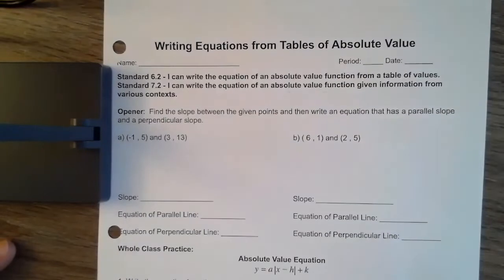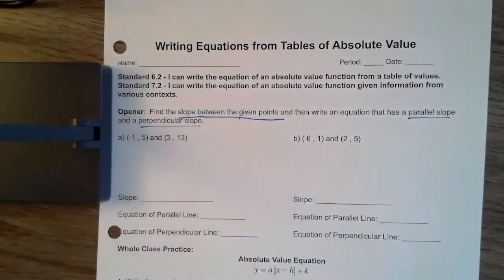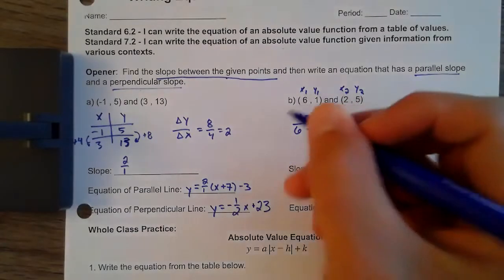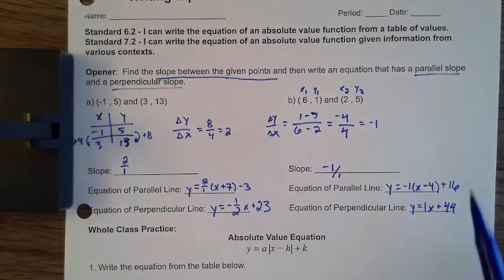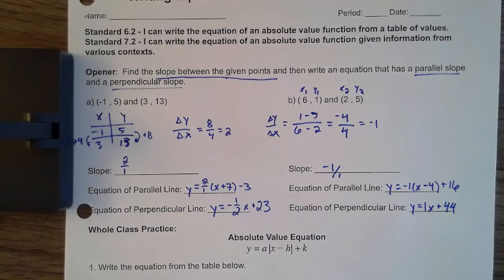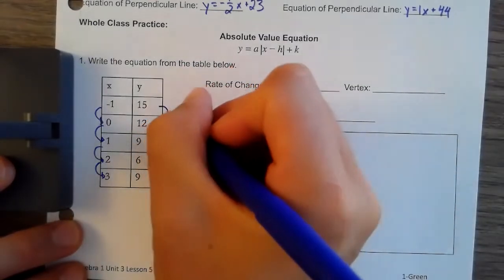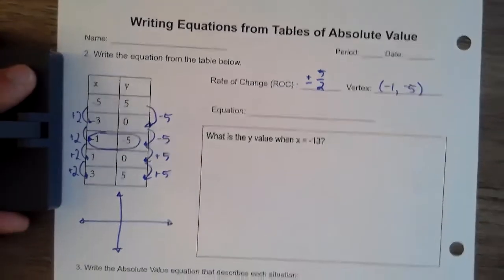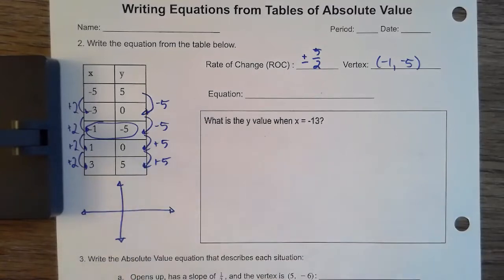Algebra 1: Unit 3 Lesson 5 Writing Equations from Tables of Absolute Value